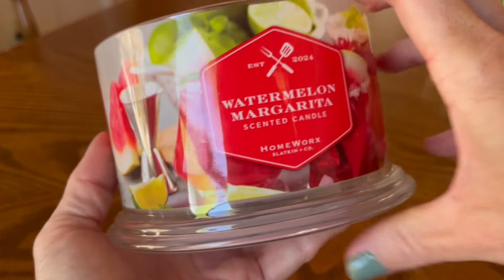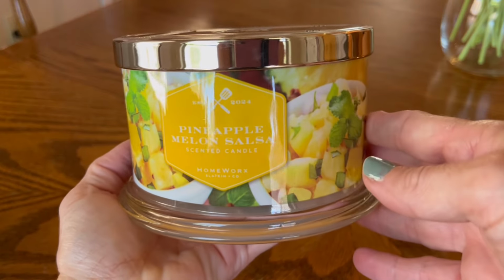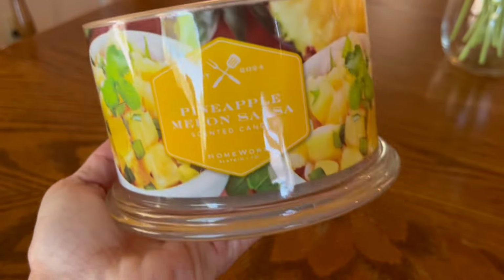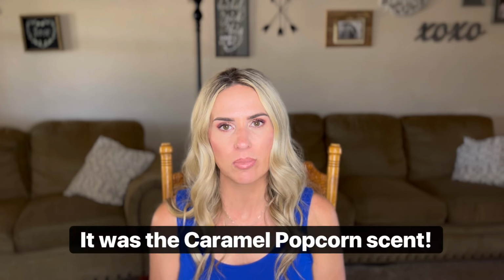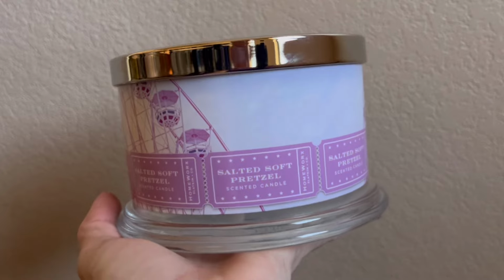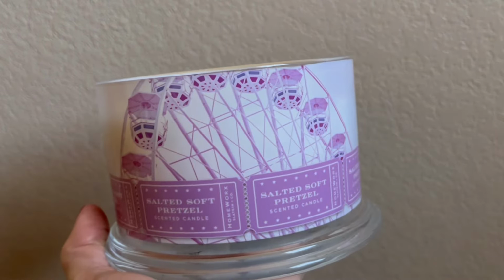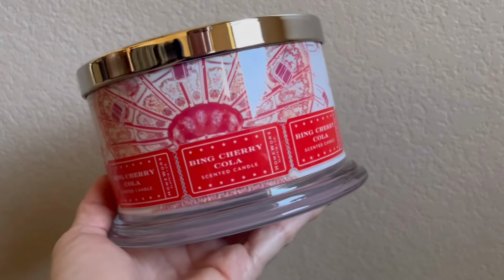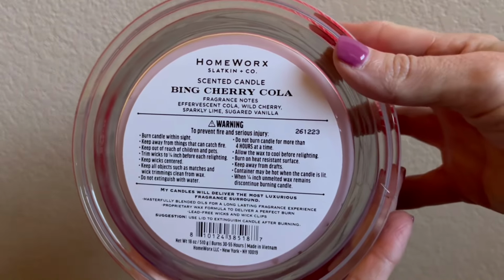HOMEWORX Backyard BBQ & Carnival Collections Preview | Let’s Sniff NEW Candles | Launch & SALE Info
Two collections are coming to the Slatkin & Co website this Wednesday, May 15!

In this video, I'm going over all TEN candles that will be available for purchase.

In addition, Slatkin and Co is having a Mother's Day sale on Sunday, May 12.

KATIESJOYFULLIFE saves 15% on orders $40+ (Will NOT work with any BOGO deals)

Listed below are all of the candles discussed in this video and their fragrance notes. Happy shopping if you choose to participate!

BACKYARD BBQ COLLECTION

GRILLED PEACHES 3:45
Sweet Charred Peaches, Star Anise, Vanilla Bean, Brown Sugar

BACKYARD BBQ 5:15
Wood Smoked Bacon, Sea Salt, Carmelized Brown Sugar, Hint of Maple

GRILLED CORN ON THE COB 7:10
Sweet Summer Corn, Melted Butter, Crushed Red Pepper, Sea Salt

WATERMELON MARGARITA 8:45

PINEAPPLE MELON SALSA 11:20

CARNIVAL COLLECTION

FUNNEL CAKE 13:20
Vanilla Praline Cake, Golden Apple, Cinnamon Stick, Star Anise

COTTON CANDY 14:50
Whipped Rainbow Sugar, Sticky Marshmallow, Raspberry Sugar, Confetti Sprinkles

BERRY SNOW CONE 16:10
Red Berries, Bubbly Citrus, Juicy Red Apple, Shaved Sugared Ice

SALTED SOFT PRETZEL 18:10
Fresh Baked Sourdough, Sea Salt, Fennel, Buttermilk

BING CHERRY COLA 21:15
Effervescent Cola, Wild Cherry, Sparkly Lime, Sugared Vanilla